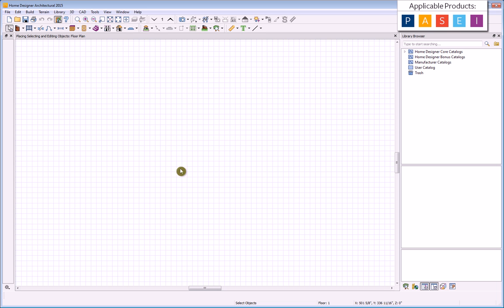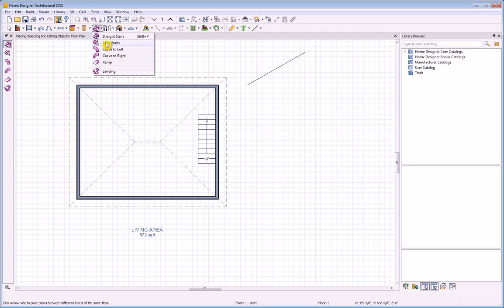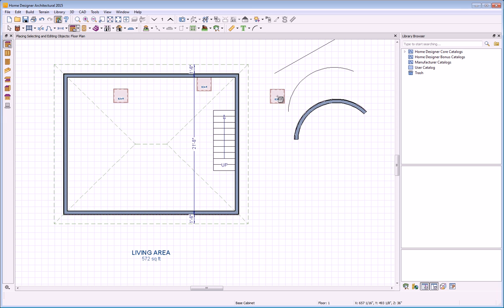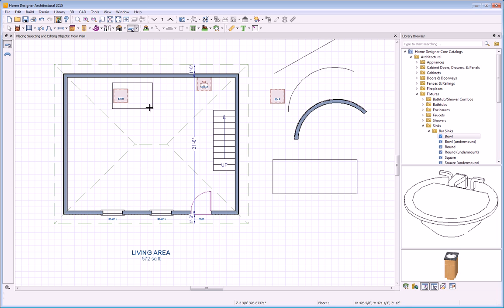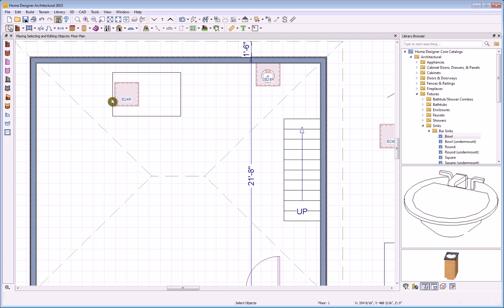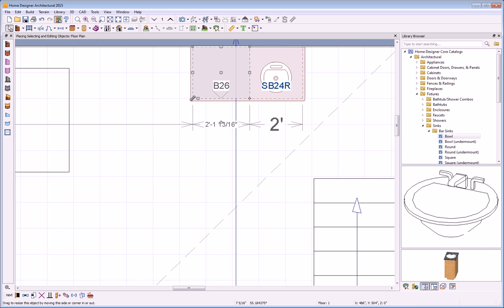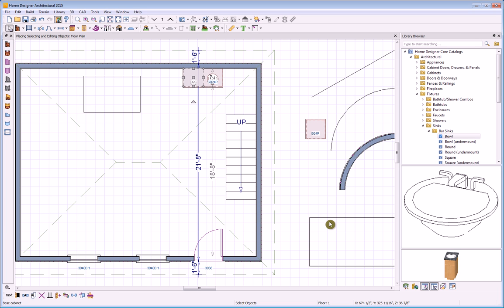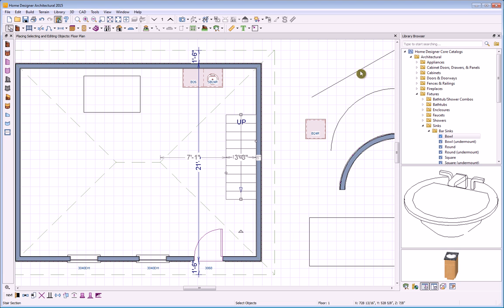2objects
Home Designer Essentials by Chief Architect
Online courses for teenage innovators